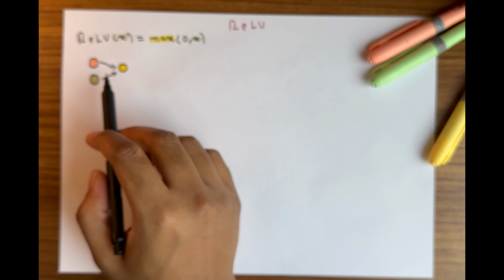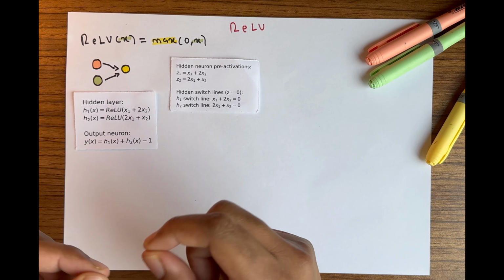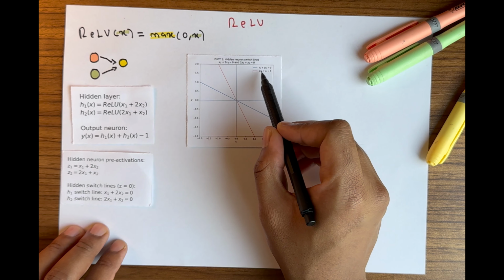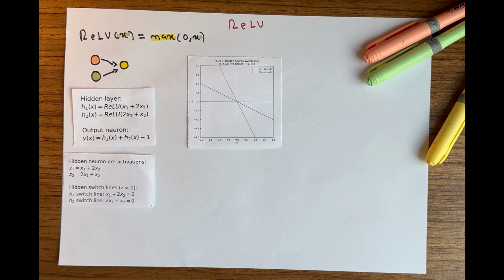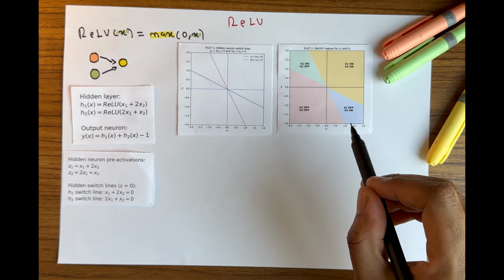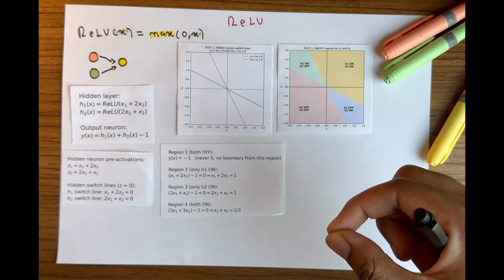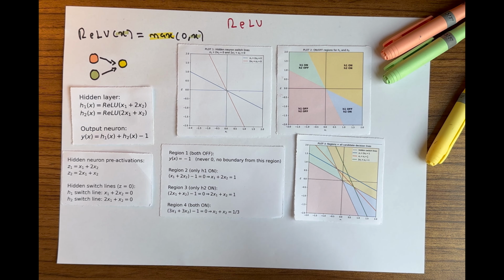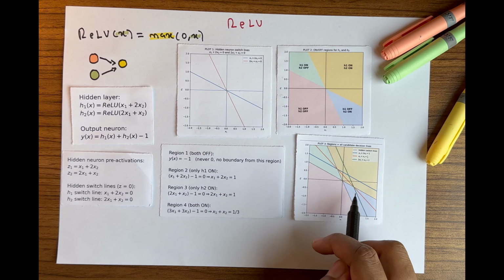ReLU Bends the Decision Boundary (Visual Explanation)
ReLU looks simple, but it changes geometry. In this video, I show how a tiny 2D ReLU network turns a straight decision line into a bent, piecewise-linear decision boundary—so it can separate data that a single linear model can’t.